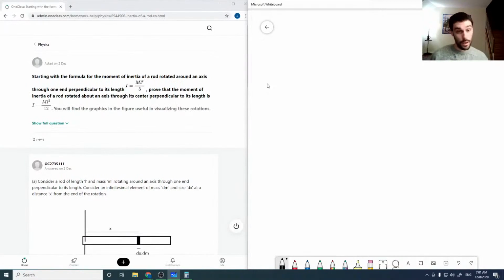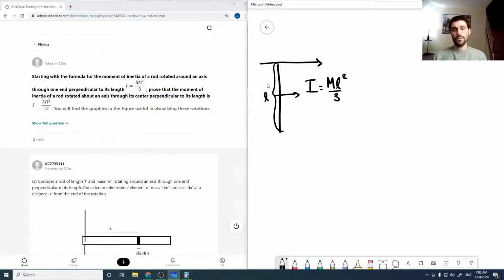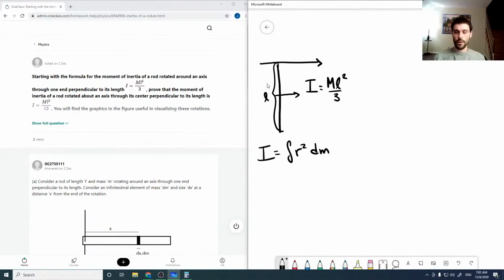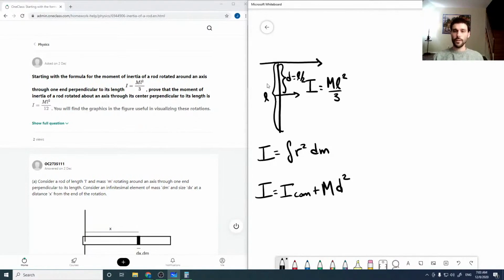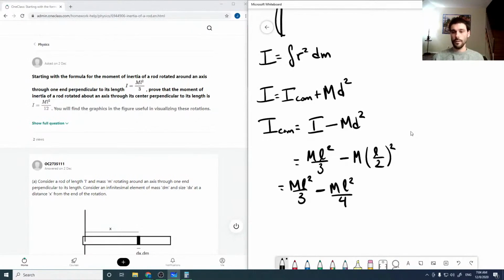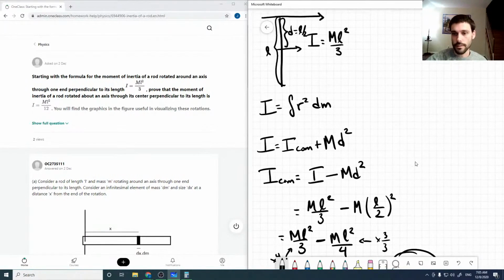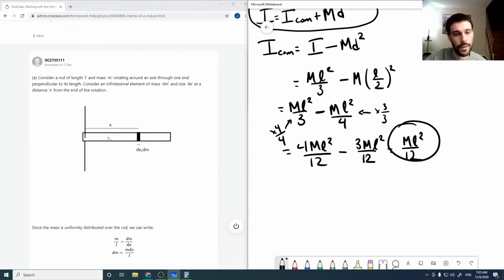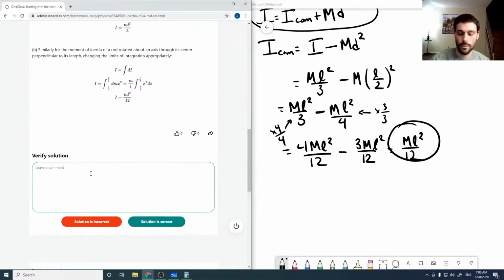Starting with the formula for the moment of inertia of a rod rotated around an axis through one end